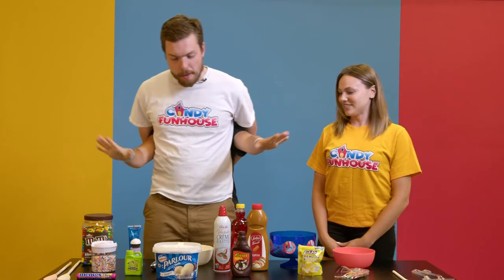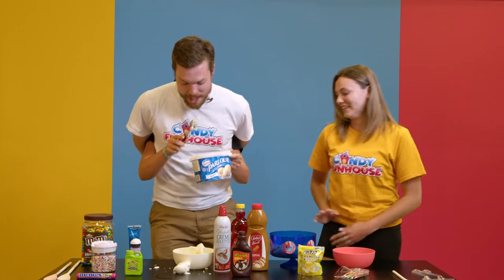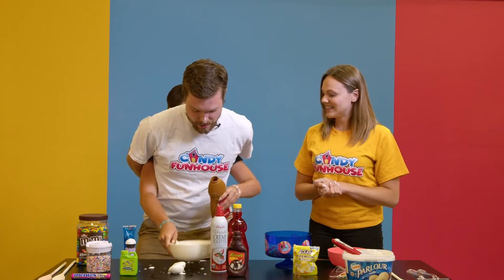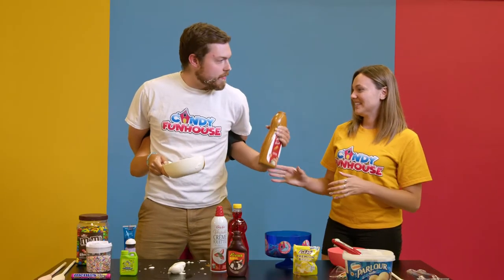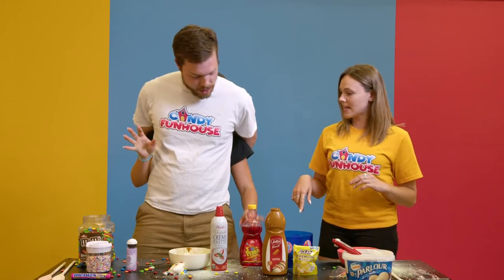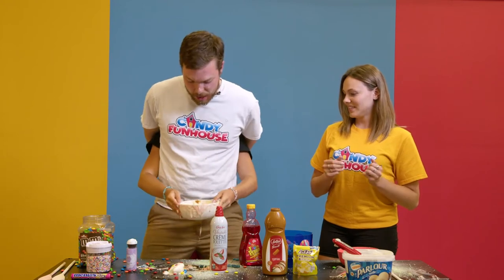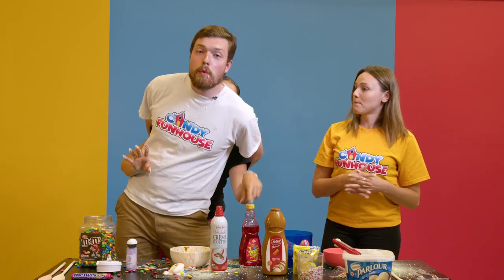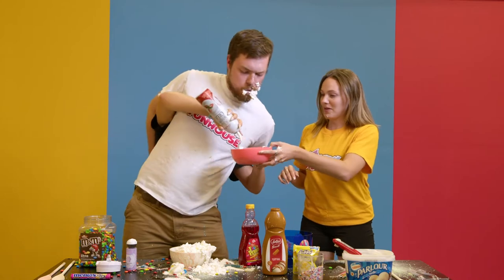NOT MY ARMS CHALLENGE - Ice Cream Sundae Making | Candy Funhouse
Watch our Candyologists - Matt teach Stephanie how to make an ice cream sundae except he doesn't have arms! Vanessa will be Matt's arms and give him a helping hand but she can't see behind Matt and doesn't know what he's about to say!!
Who do you think made a better sundae?!

This is Candy Funhouse and Sweet Times Live Here!!